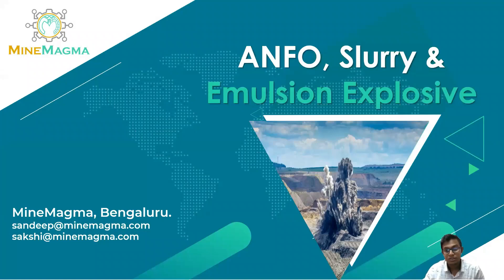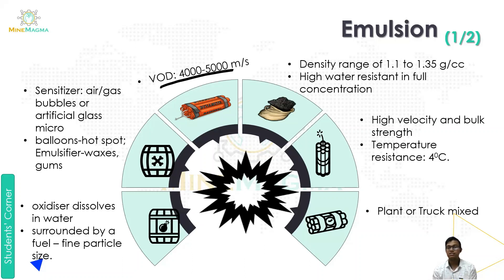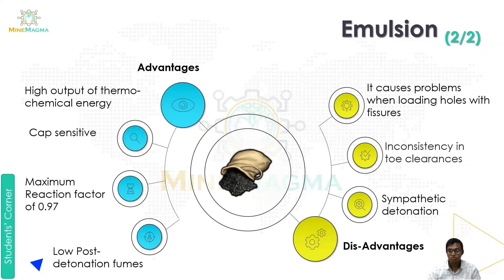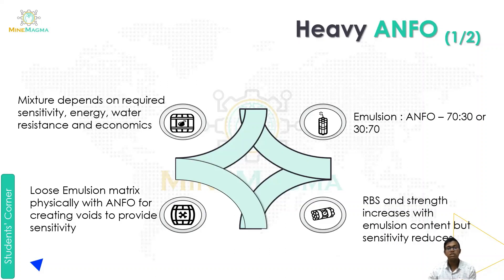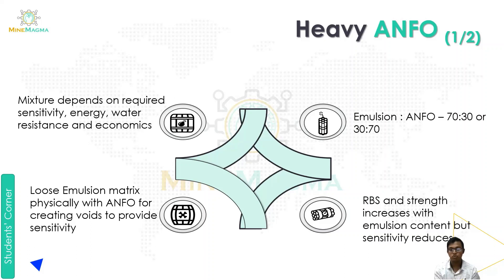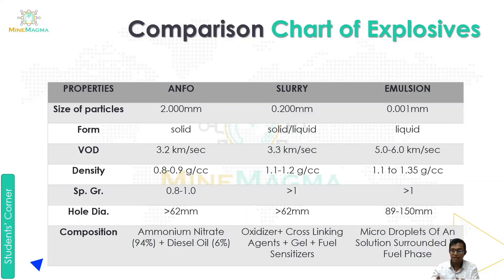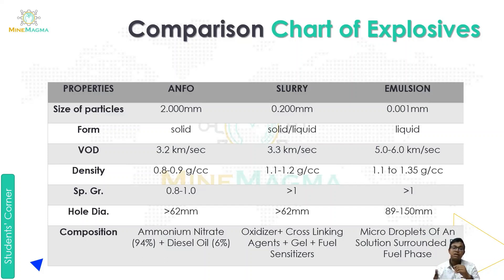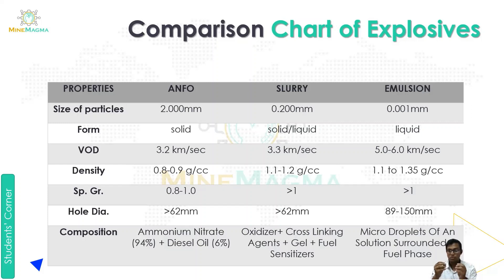Explosives Types_Mine Blasting_Mine Explosives_Heavy ANFO_Emulsion_properties_pro & cons (Part 2)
MINE DRILLING & BLASTING VIDEO LECTURE:
5. ANFO, Slurry & Emulsion Explosive(Part2)

Timeline:
00:17 Contents
00:25 Emulsion
01:44 Advantages & Disadvantages of Emulsion
03:03 Heavy ANFO
04:11 Advantages & Disadvantages of Heavy ANFO
05:01 Comparison Chart of Explosives